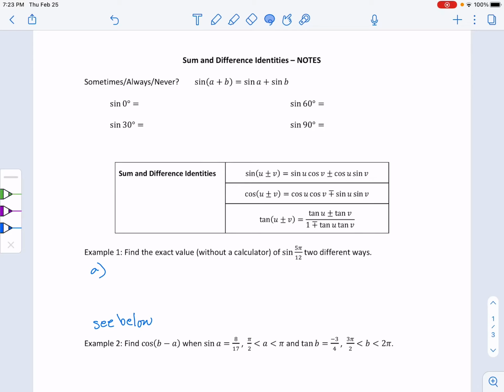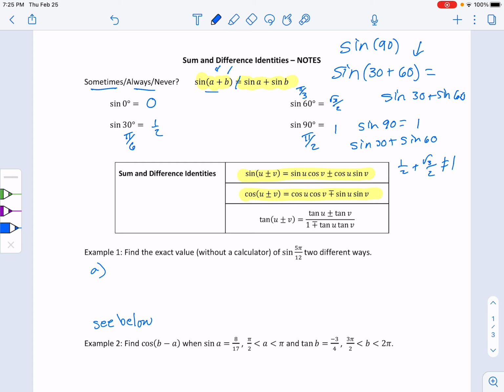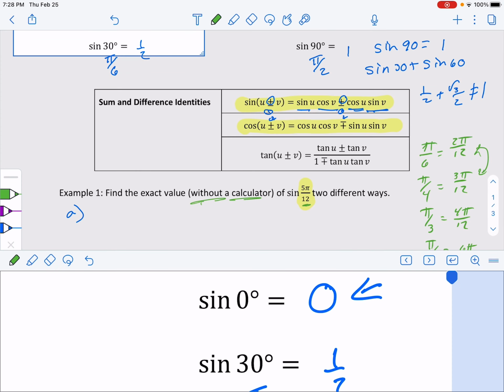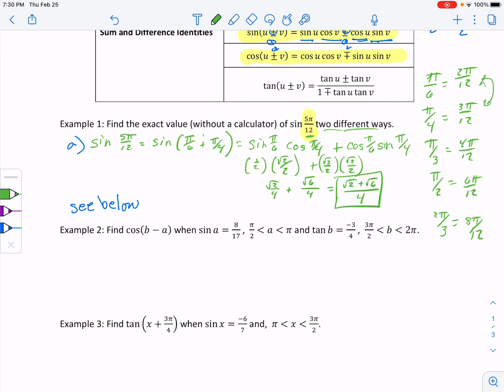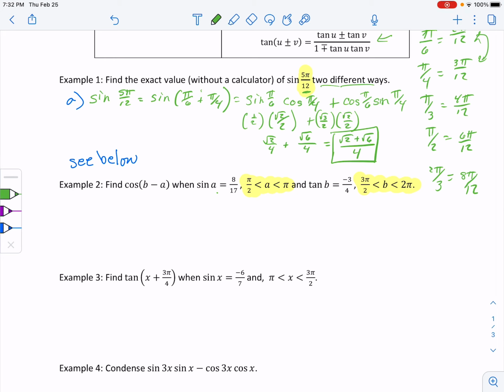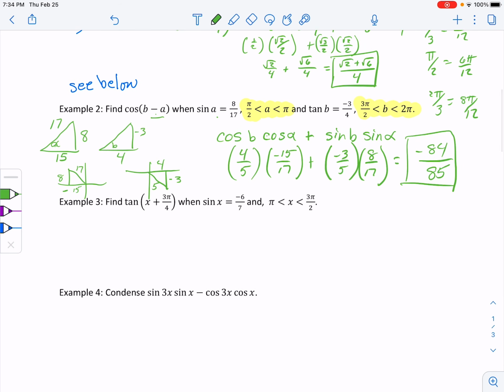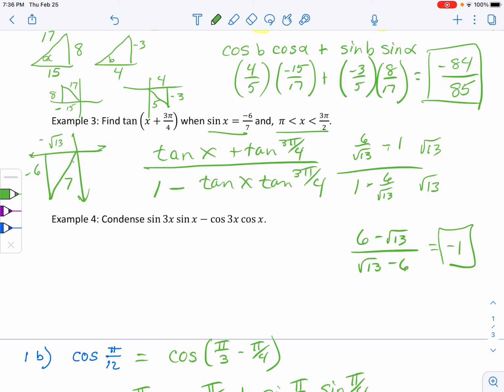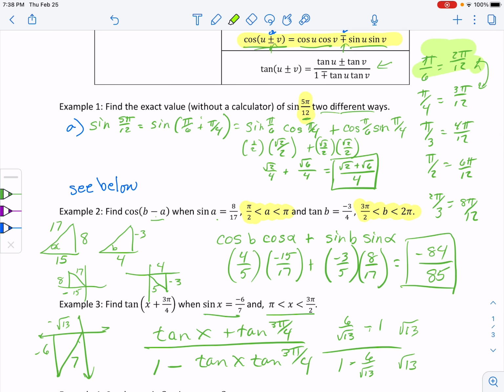Mrs. Wilt teaching sum and difference identities